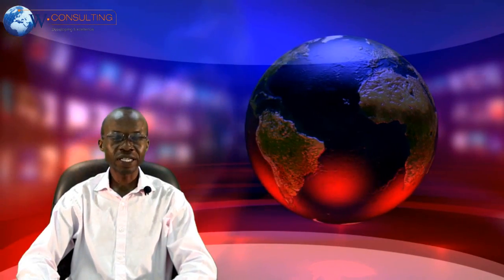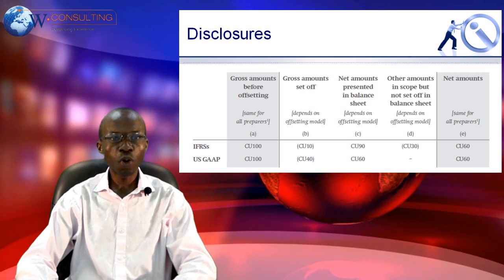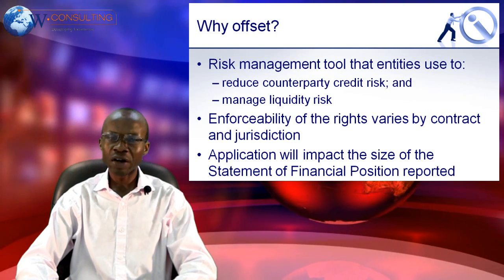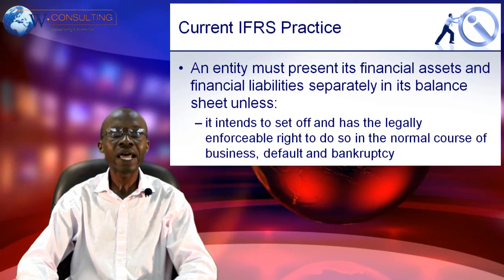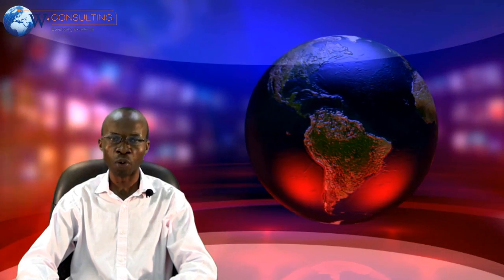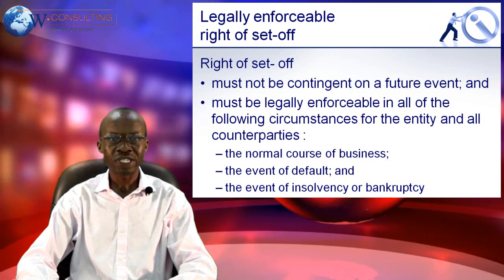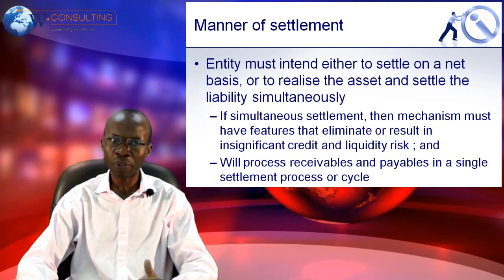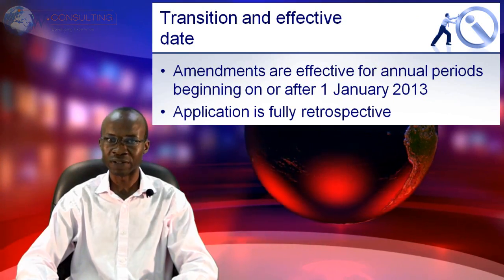IAS 32 and IFRS 7 Amendments - IFRS Quickies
In December 2011, The IASB issued amendments to IAS 32 Financial Instruments: Presentation and IFRS 7 Financial Instruments: Disclosures. The amendments require entities to disclose gross amounts subject to rights of set-off, amounts set off in accordance with the accounting standards followed, and the related net credit exposure. This information will help investors understand the extent to which an entity has set off in its balance sheet and the effects of rights of set-off on the entity's rights and obligations. This video highlights the changes that have been made to these two standards.